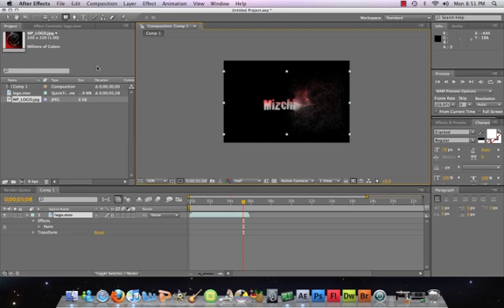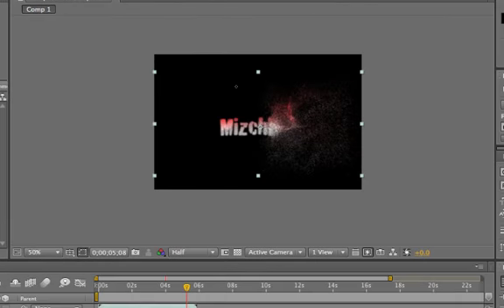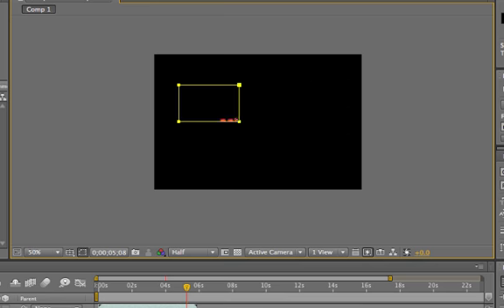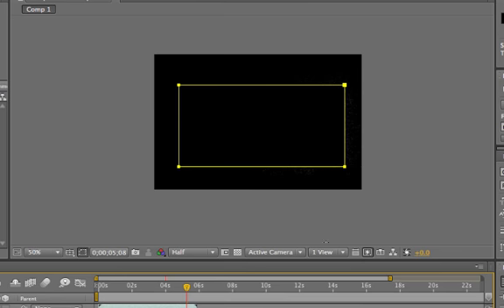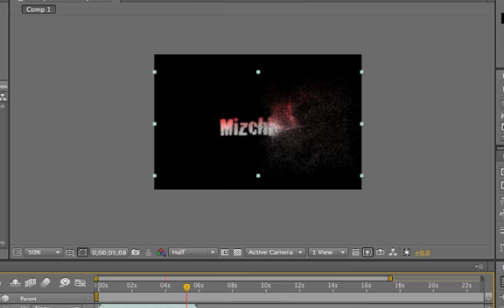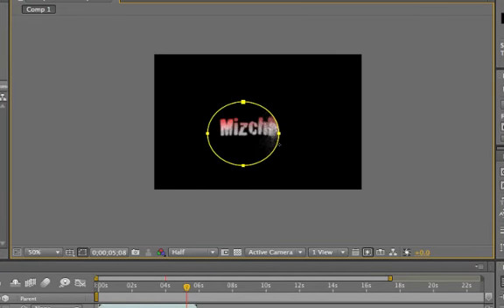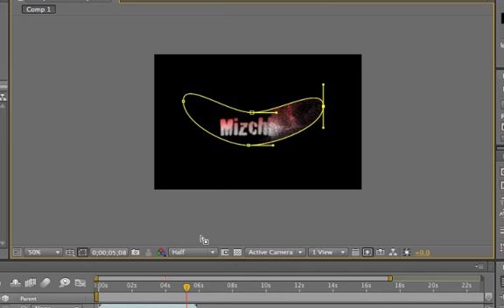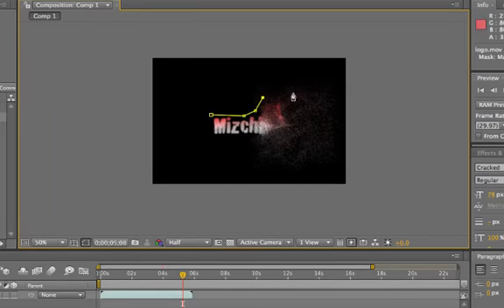AE Tools Panel Breakdown part 3 - Masking Tools (Ractangle and Pen)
Hey guys!
Good to be back makin' tutorials in this section of our tutorials, we will look briefly into
the set of tools AE has to offer. Hope you enjoy these lil tuts as they will help you understand
their uses and how you can incorporate these skills into your videos.